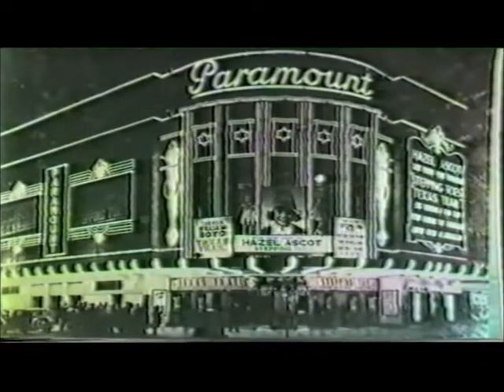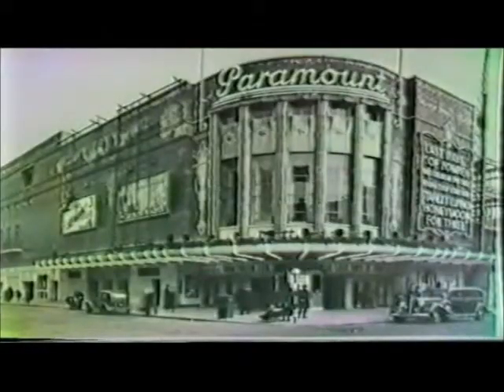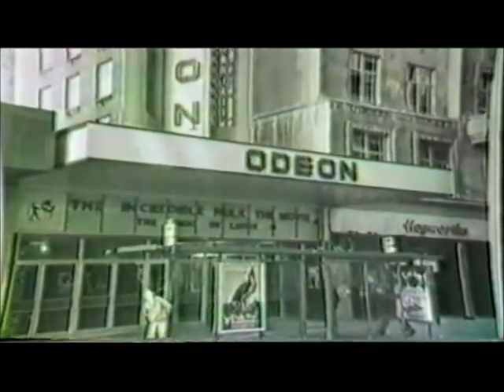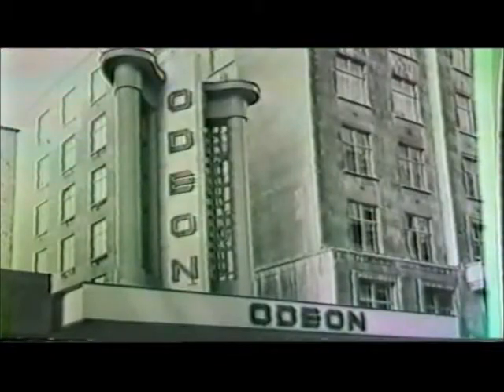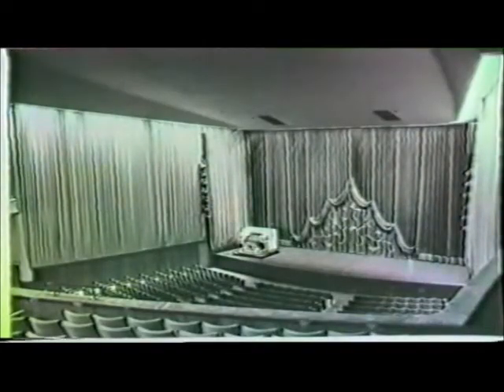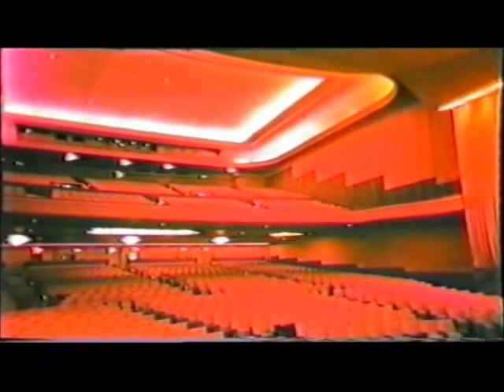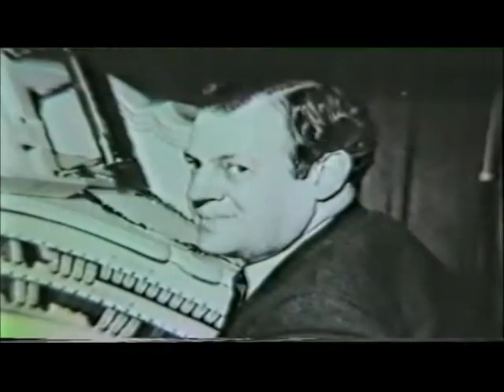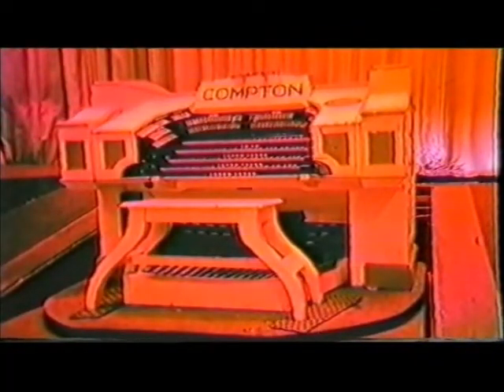MOVIE PALACES #169 - PARAMOUNT THEATRES in LIVERPOOL, GLASGOW, LONDON & BIRMINGHAM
Movie Palaces #169 - The PARAMOUNT THEATRES in London Road, LIVERPOOL (1934), Renfield Street and Regent Street, GLASGOW (1934), Tottenham Court Road, LONDON (1936), and New Street, BIRMINGHAM (1937). See also Movie Palaces #28 Paramount MANCHESTER, Movie Palaces #53 Paramount NEWCASTLE, and Movie Palaces #54 Paramount LEEDS. The excellent commentary is by the late Tony Moss.